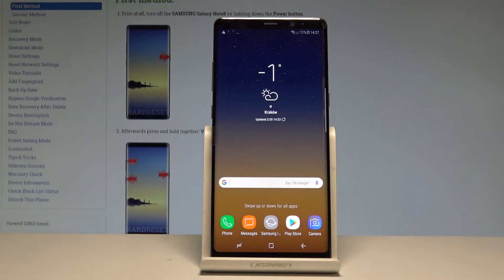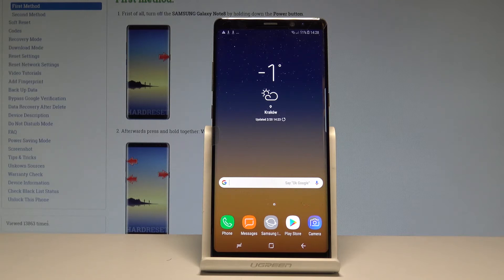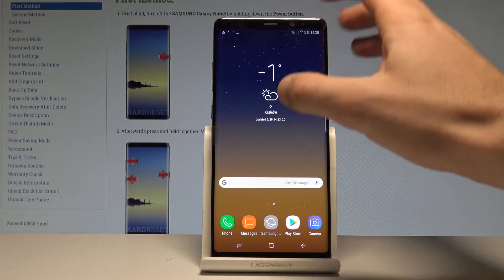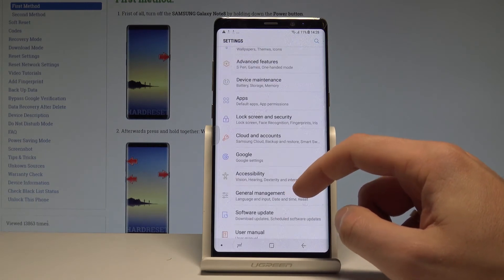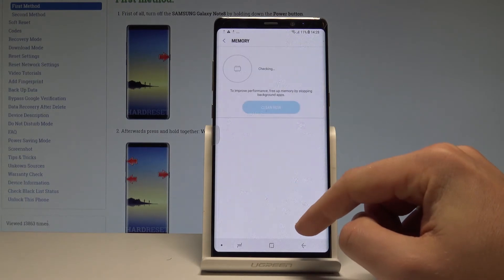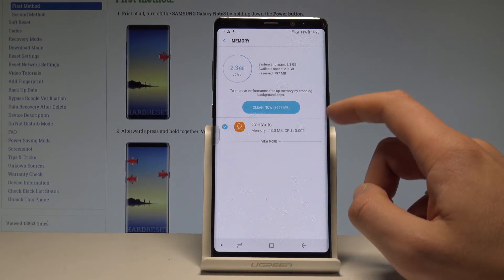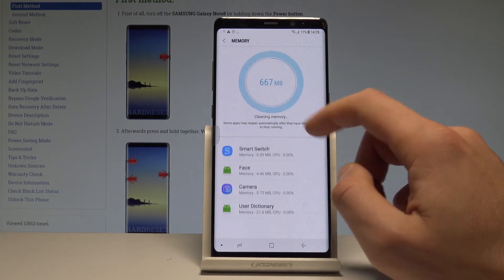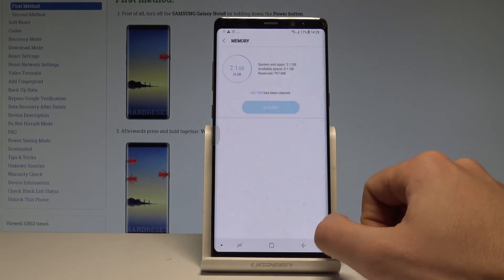How to Speed Up SAMSUNG Galaxy Note8 - Refresh System |HardReset.Info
The easy way to speed up SAMSUNG Galaxy Note8. Let's clear up memory and start using the SAMSUNG Galaxy Note8 in a better way.

How to opitmize SAMSUNG Galaxy Note8? How to refresh SAMSUNG Galaxy Note8? Hoe clear app SAMSUNG Galaxy Note8?